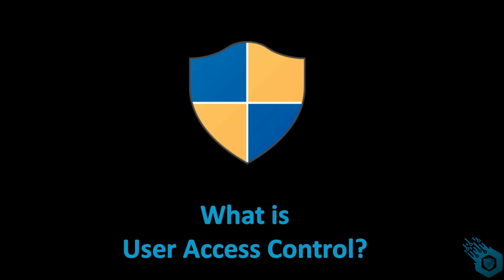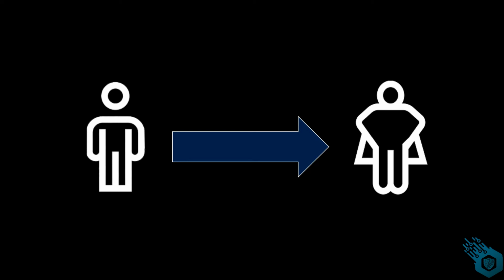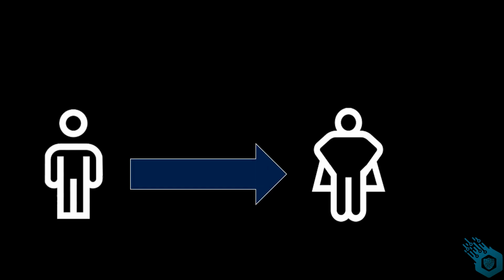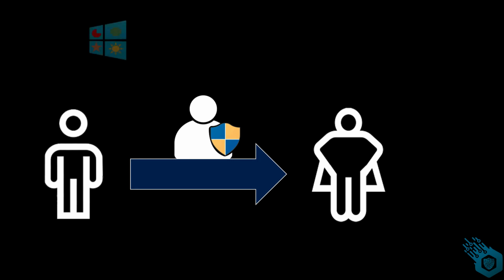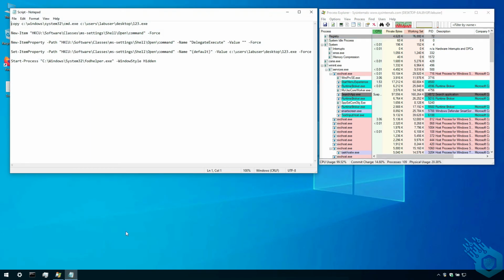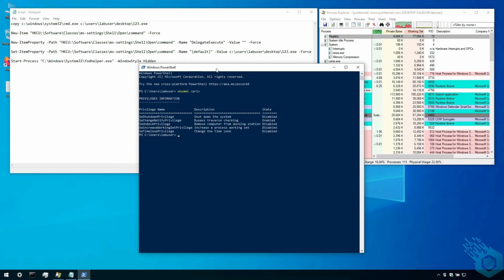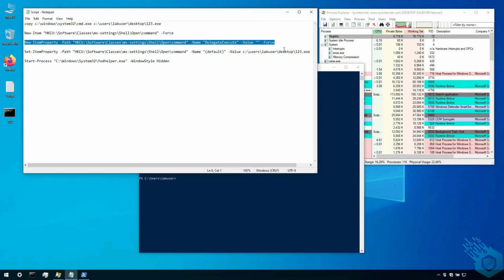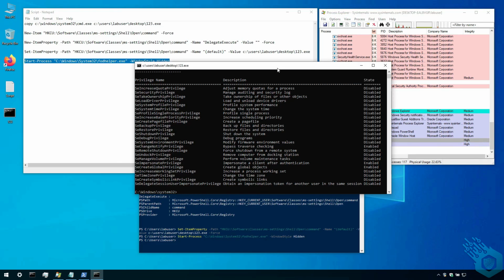UAC Bypass - Explanation and demonstration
In this video, we'll explore UAC (User Account Control) bypass, a technique used by hackers to elevate privileges and gain control of a system. UAC is a security feature in Windows that helps prevent unauthorized changes to a system by asking for permission before executing certain actions. However, UAC bypass techniques can trick the system into granting elevated privileges without the user's knowledge or consent.